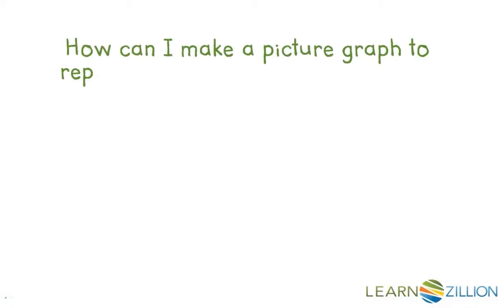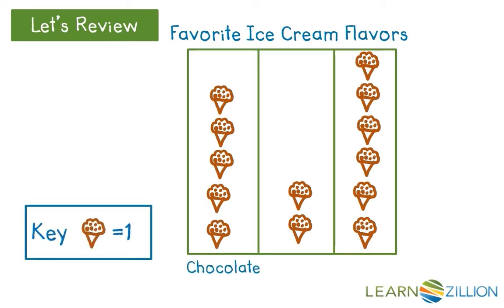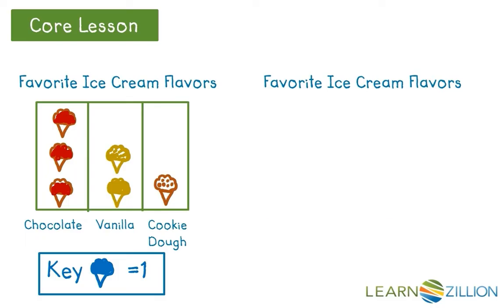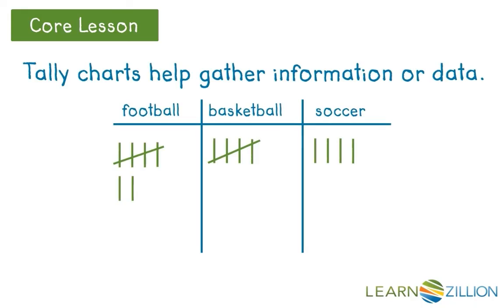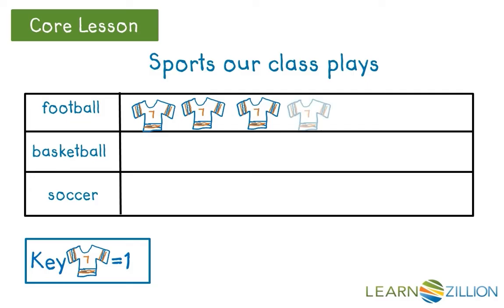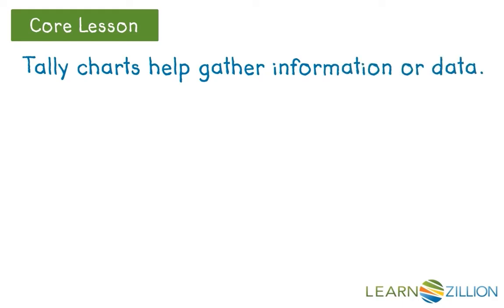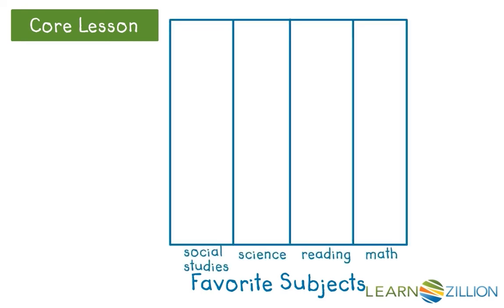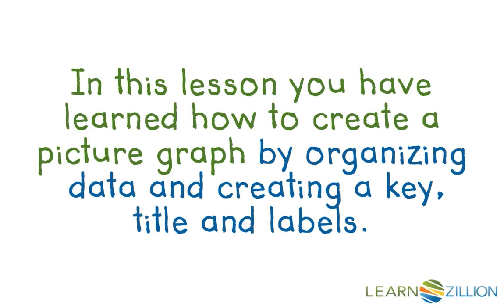Create picture graphs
In this lesson you will learn how to create a picture graph by organizing data and creating a key, title and labels.

ADDITIONAL MATERIALS

STANDARDS

CCSS.2.MD.D.10 Draw a picture graph and a bar graph (with single-unit scale) to represent a data set with up to four categories. Solve simple put-together, take-apart, and compare problems using information presented in a bar graph. See Glossary, Table 1.

TEKS.2.10.D draw conclusions and make predictions from information in a graph.

TEKS.1.8.B use data to create picture and bar-type graphs; and

TEKS.1.8.C draw conclusions and generate and answer questions using information from picture and bar-type graphs.

TEKS.2.10.B organize a collection of data with up to four categories using pictographs and bar graphs with intervals of one or more;

IN.2.DA.1 Draw a picture graph (with single-unit scale) and a bar graph (with single-unit scale) to represent a data set with up to four choices (What is your favorite color? red, blue, yellow, green). Solve simple put-together, take-apart, and compare problems using information presented in the graphs.

VA.PS.1.12.a collect, organize, and represent various forms of data using tables, picture graphs, and object graphs; and

VA.PS.2.15.a collect, organize, and represent data in pictographs and bar graphs; and

VA.PS.2.15.b read and interpret data represented in pictographs and bar graphs.

FL.MAFS.2.MD.4.10 Draw a picture graph and a bar graph (with single-unit scale) to represent a data set with up to four categories. Solve simple put-together, take-apart, and compare problems using information presented in a bar graph.